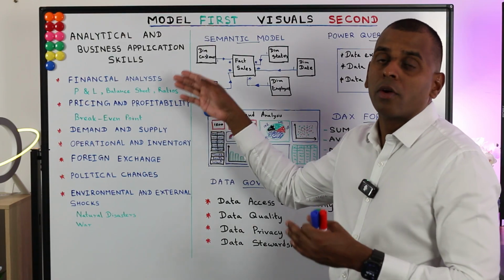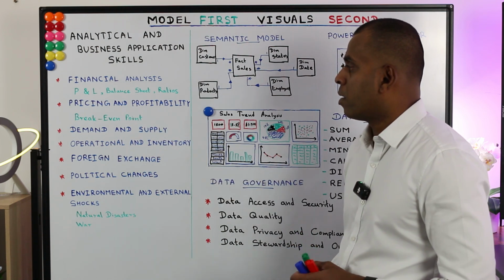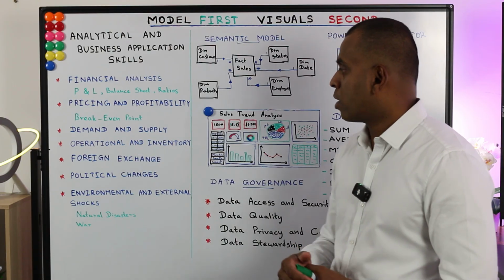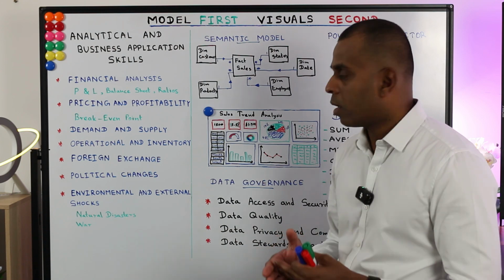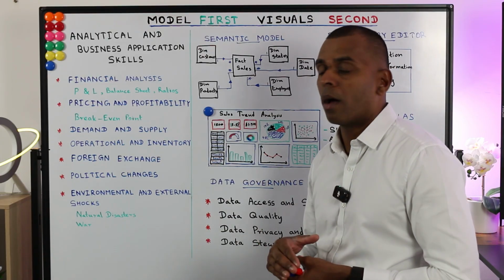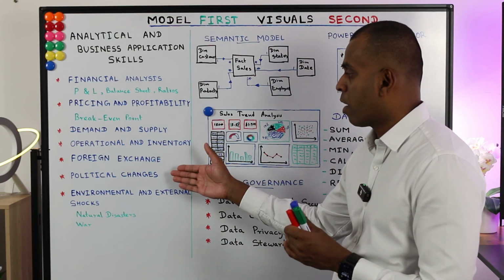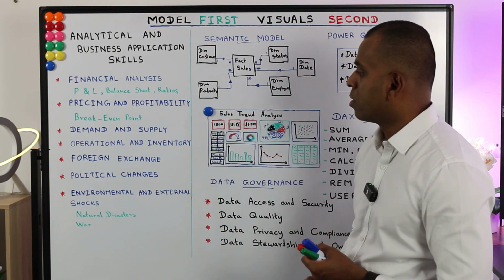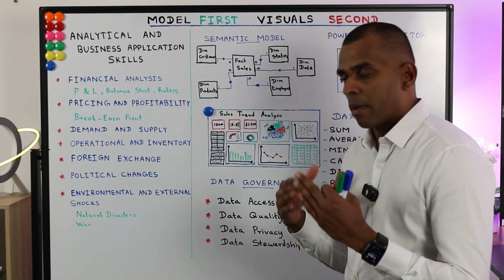Power BI: Model First, Visuals Second | How I Really Approach Power BI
I share my approach to Power BI, data modelling, DAX, and business analytics.